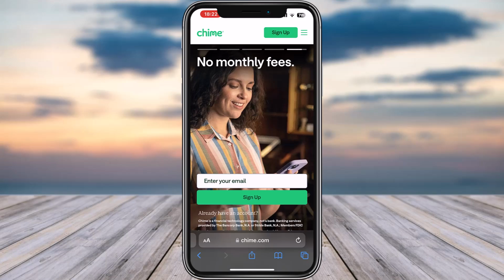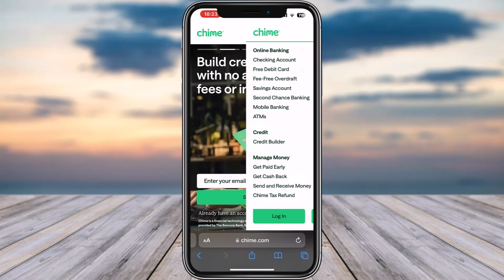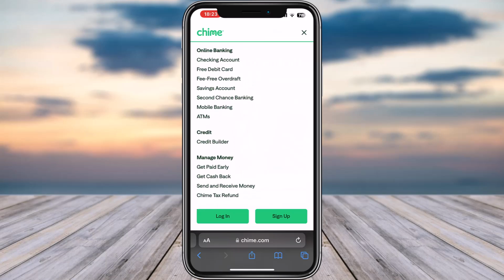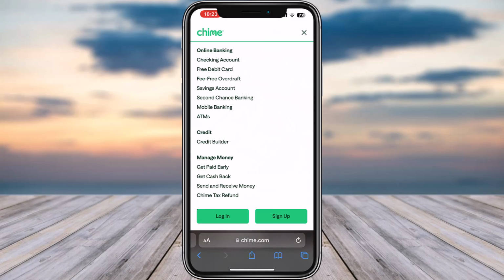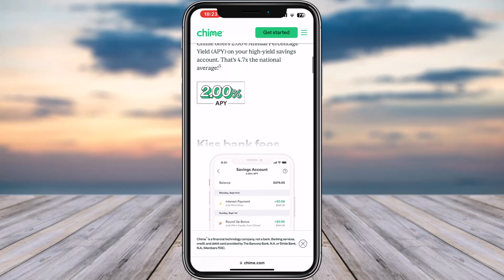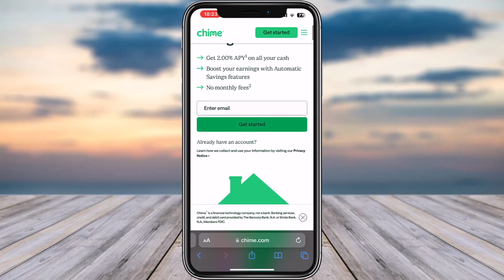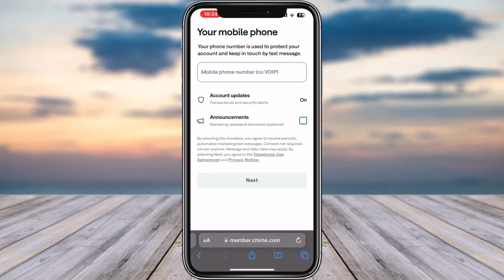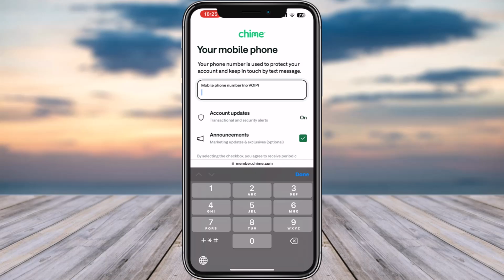How To Create Chime Bank Account !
Today, we're bringing you another informative video where I'll guide you through the simple steps to create a Chime bank account. Whether you're looking for a checking account for everyday use or a savings account to help you reach your financial goals, this tutorial has got you covered.

To get started, open up your browser on your phone and type in chime.com to access the official Chime website. Once you're there, tap on the three horizontal lines in the top right corner to open the menu. In the "Online Banking" section, you'll find options such as checking accounts, free debit cards, savings accounts, and more. Choose the type of account that suits your needs—whether it's a checking account for daily transactions or a savings account for your financial growth. For this demonstration, we'll select the savings account.

As you proceed, you'll be presented with information about the interest rates, features, and benefits of the account. Take your time to review these details, then tap on "Get Started" to begin the account creation process. Continue by entering your mobile number and verifying it to ensure you receive important updates and announcements.

Once you've completed all the necessary steps and provided the required information, simply submit your application. Congratulations, you've successfully opened your Chime account online! Now you can start managing your finances with ease and enjoy all the benefits that Chime offers.